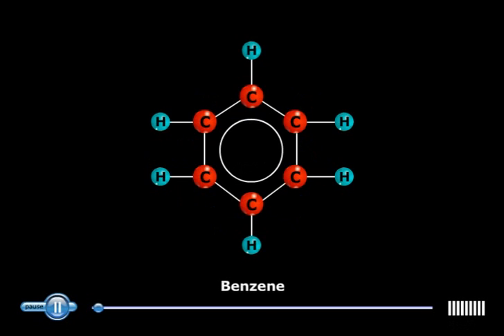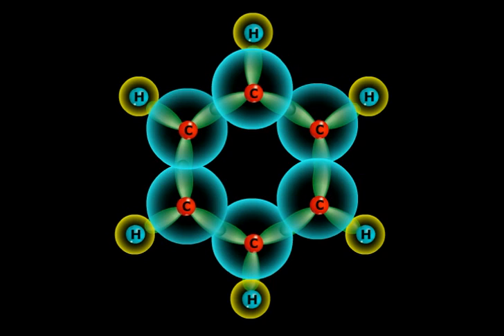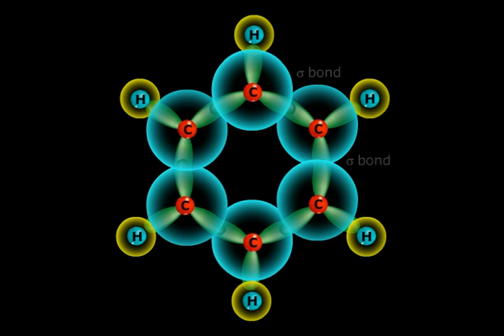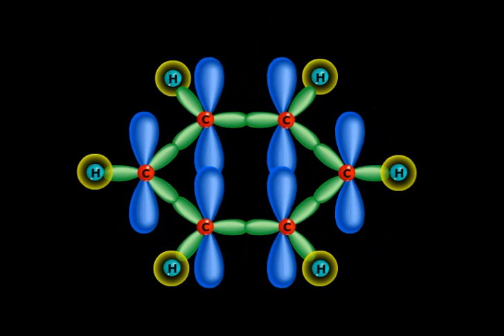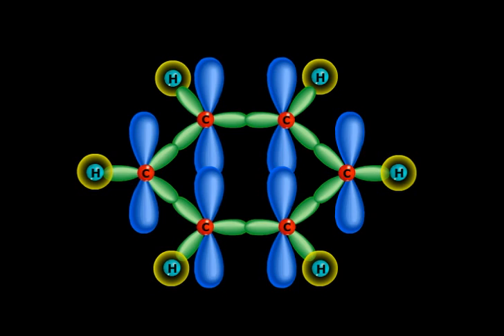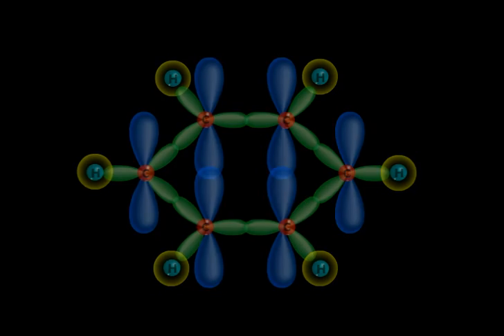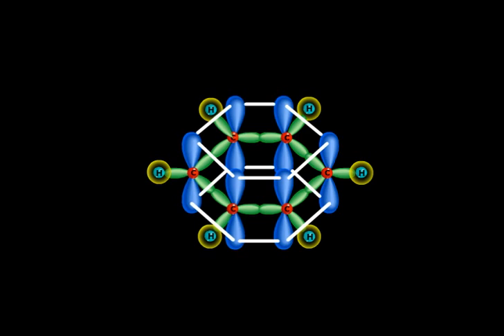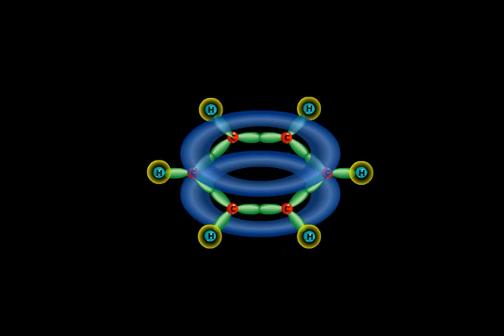Benzene - Hydrocarbons (Chemistry) - Class 11 Science Tutorials (Meritnation.com)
Hydrocarbons
Alkanes - Nomenclature, Isomerism, and Conformations
Preparation and Properties of Alkanes
Alkenes: Nomenclature and Isomerism
Preparation and Properties of Alkenes
Alkynes
Benzene: An Aromatic Compound
Preparation and Properties of Benzene
Multimedia Video Tutorials for Class 11 CBSE, ICSE & State Boards students India's leading online education portal for students of classes 1-12.